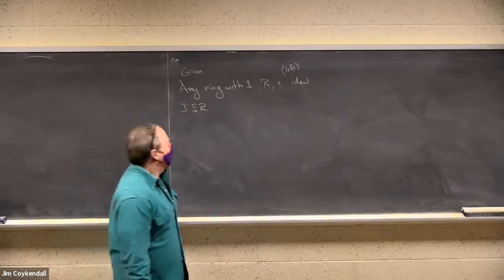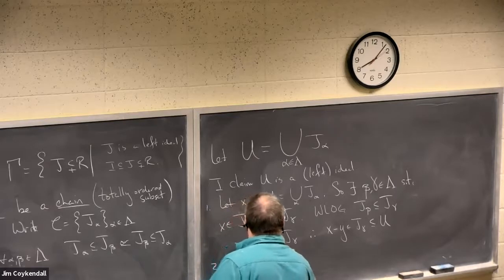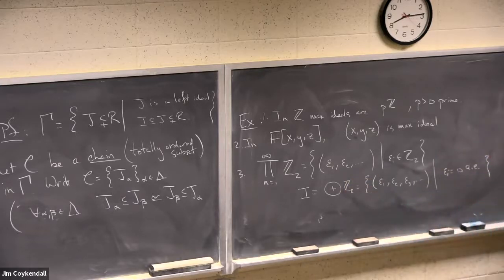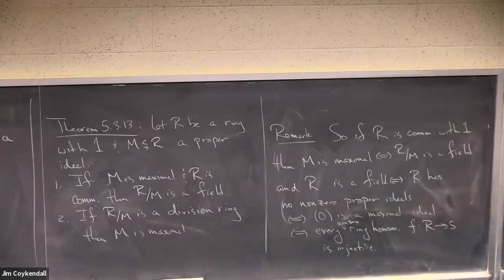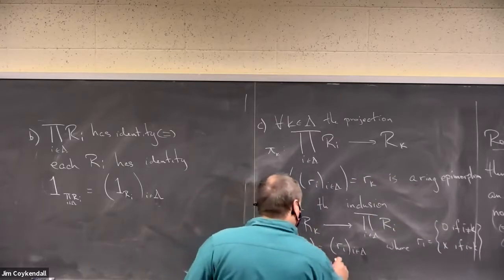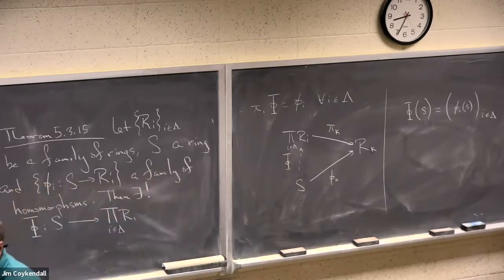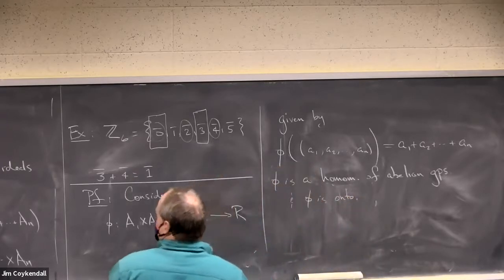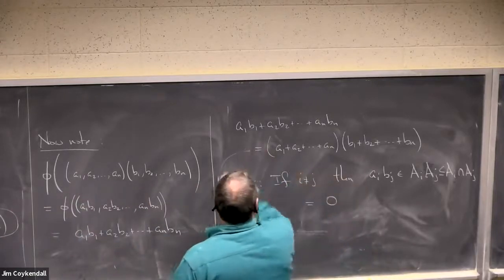Math 8510, 11/3/2021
Axiom of choice, direct products of rings. Building toward the Chinese Remainder Theorem.